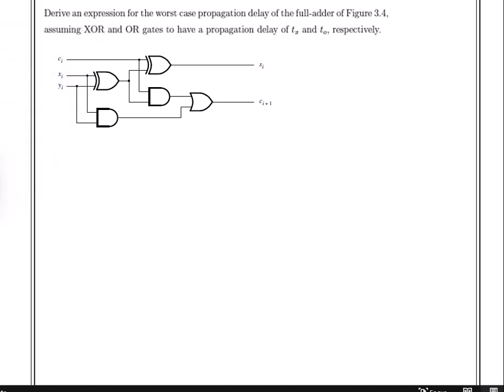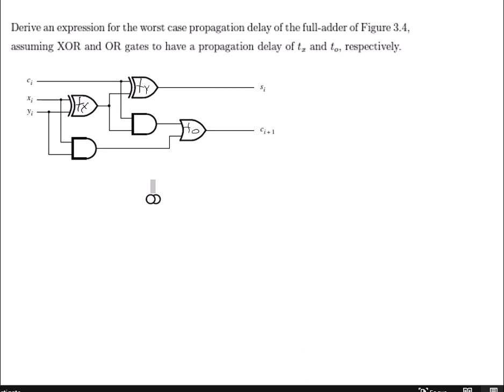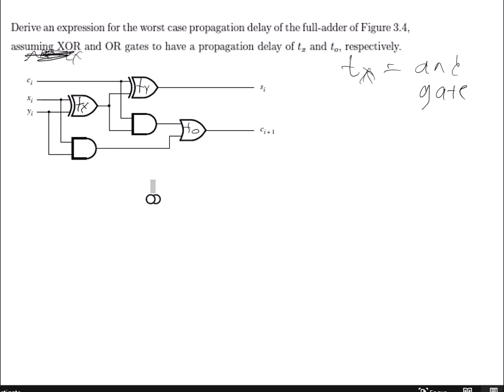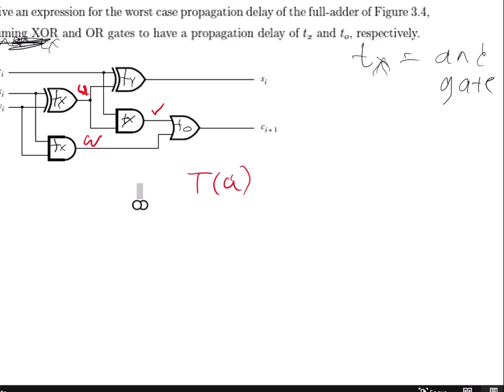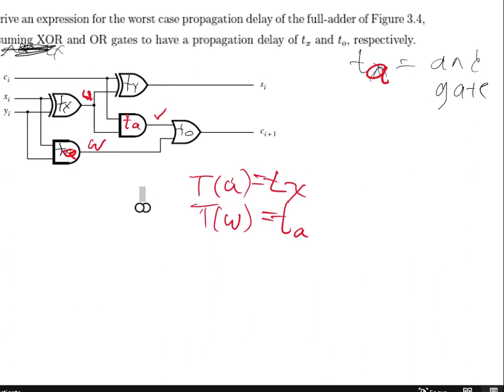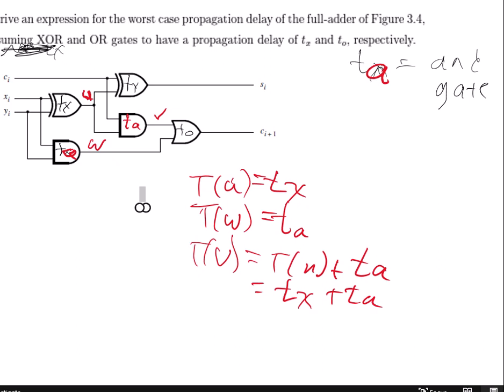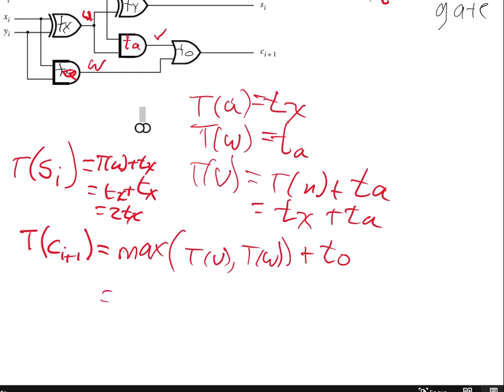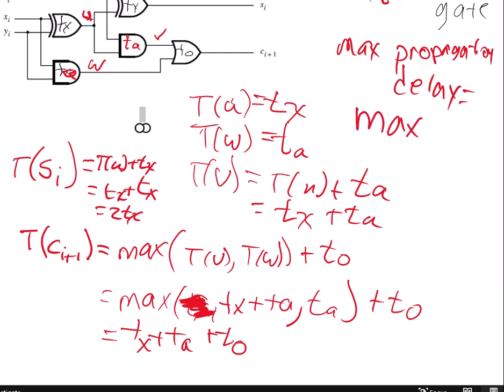Exam Review Part 3 Number 5 delay